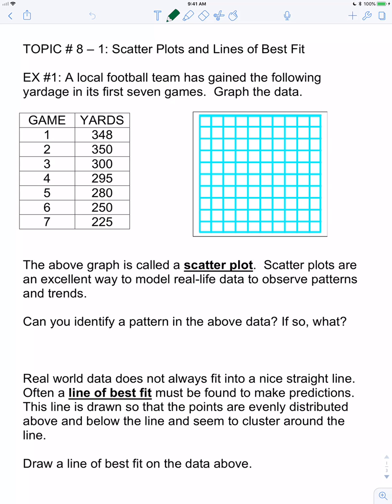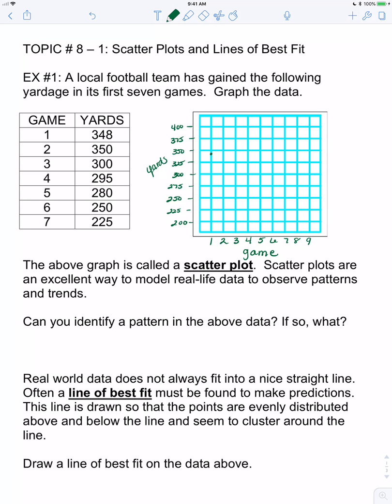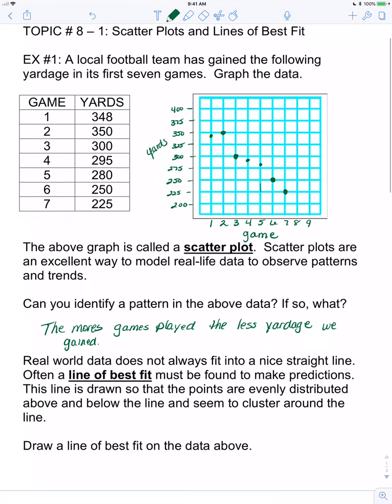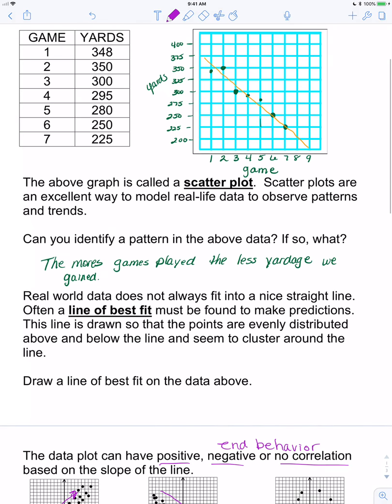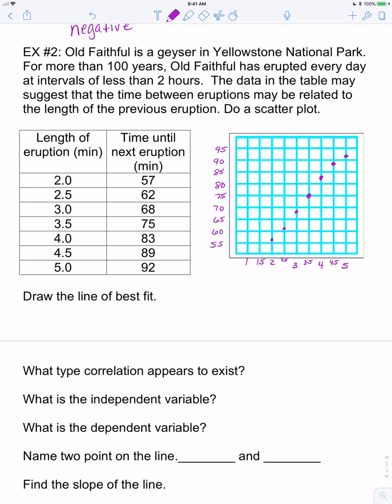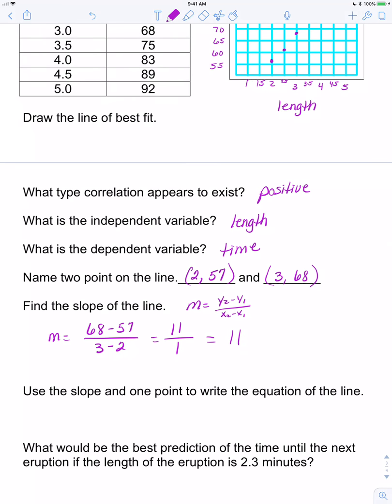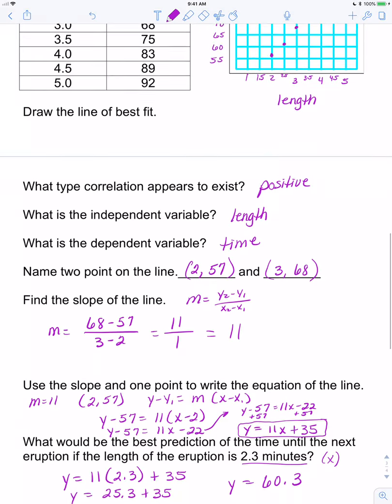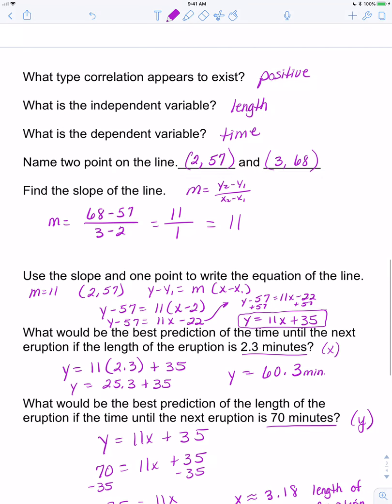Scatter Plots & Line of Best Fit